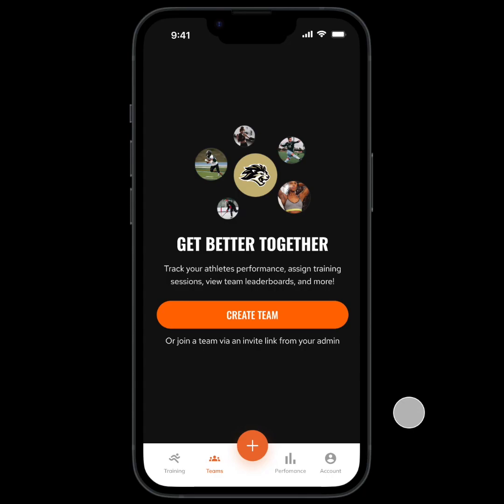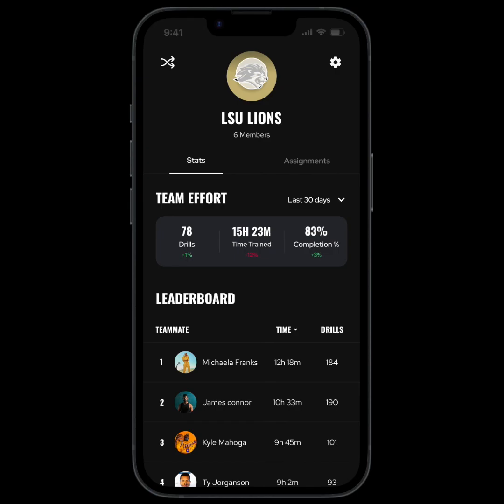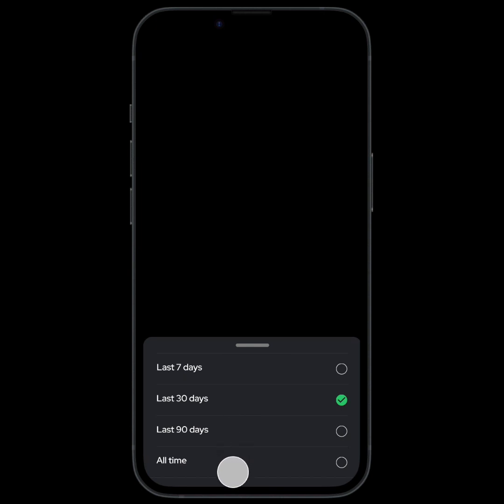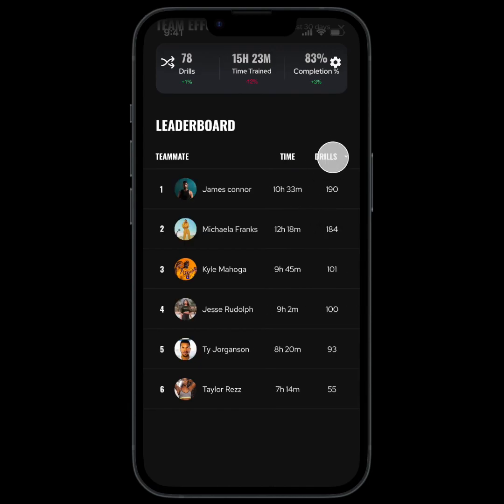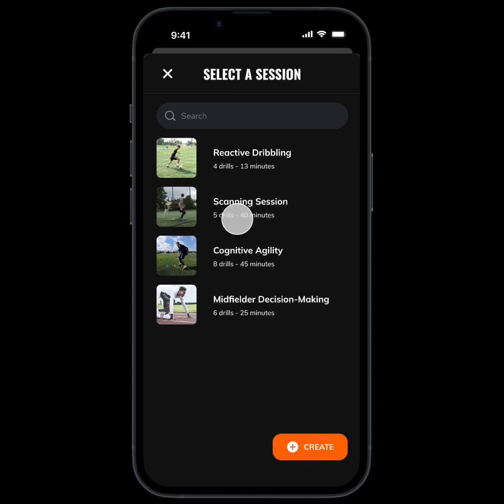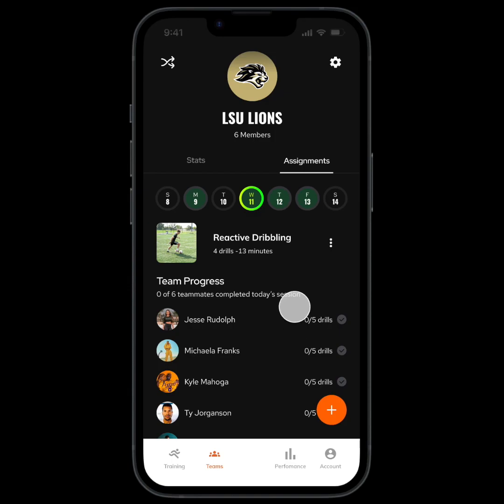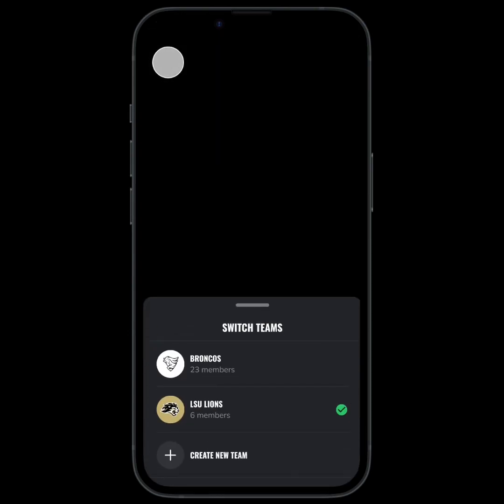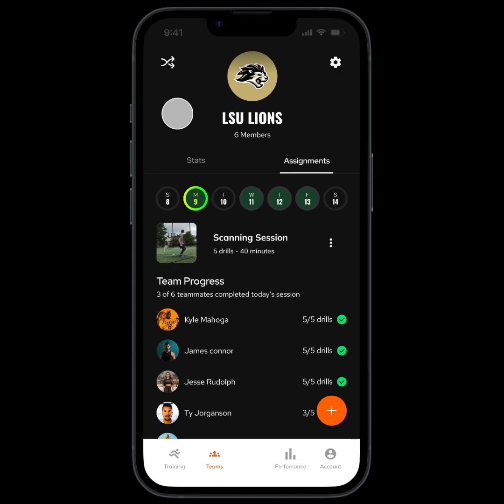SwitchedOn for Teams Tutorial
Here's a step-by-step walkthrough of how to set up your Team on SwitchedOn so you can invite players, assign training sessions, track stats, and more.